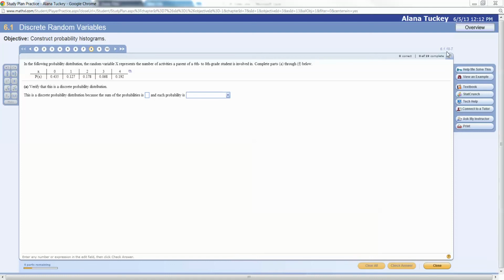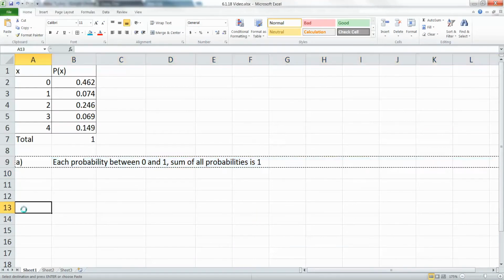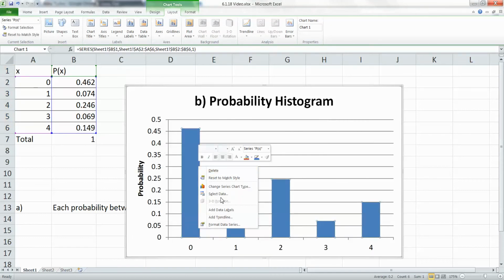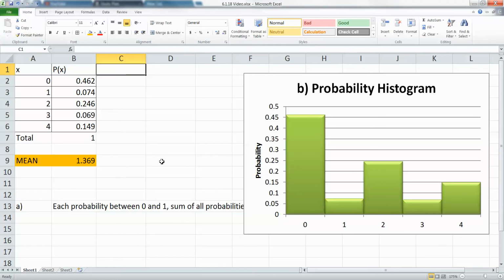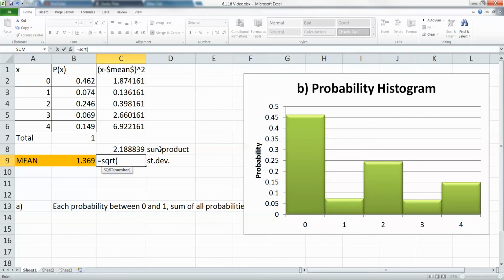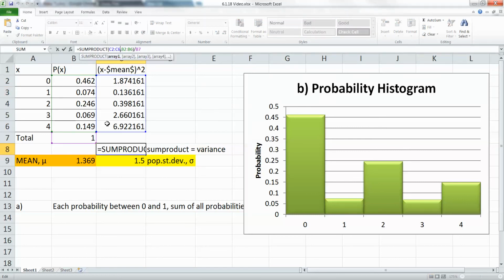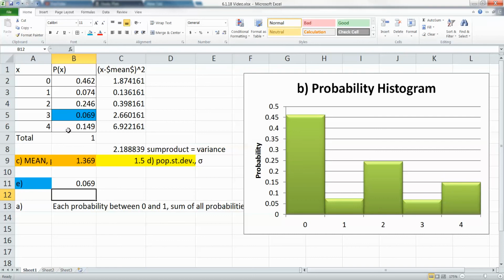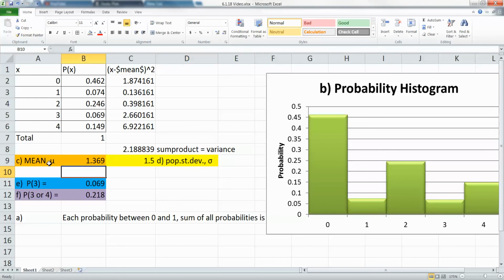6.1.18 MML Tutorial - Math 133